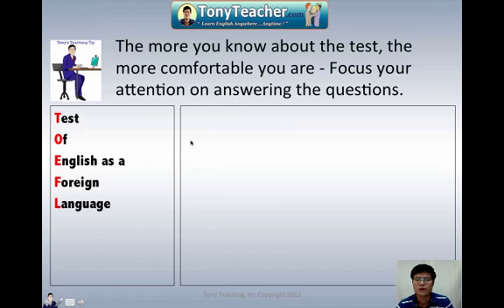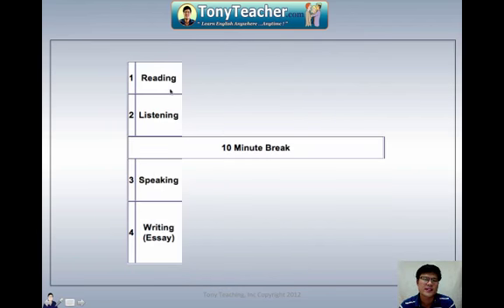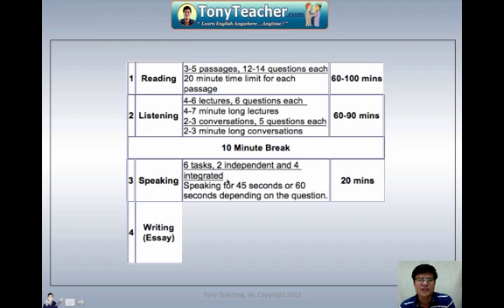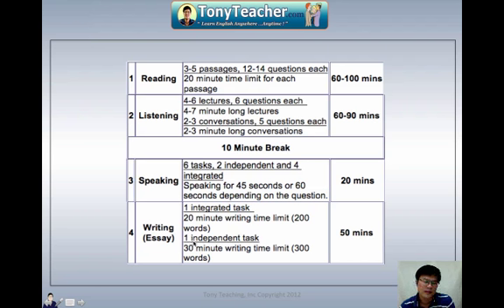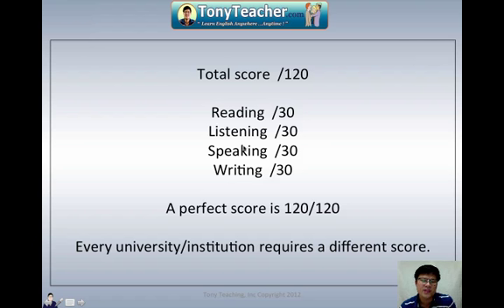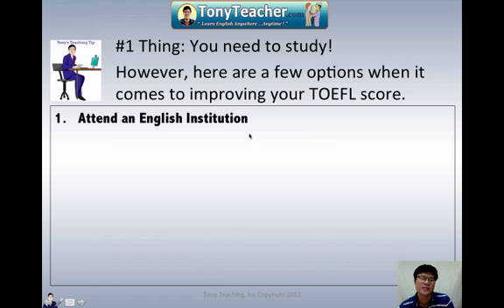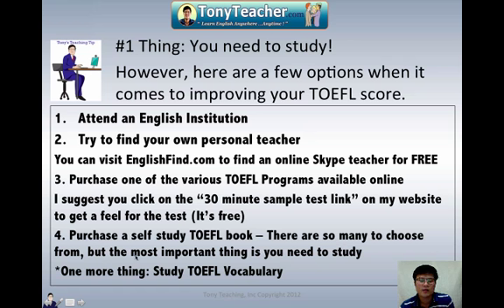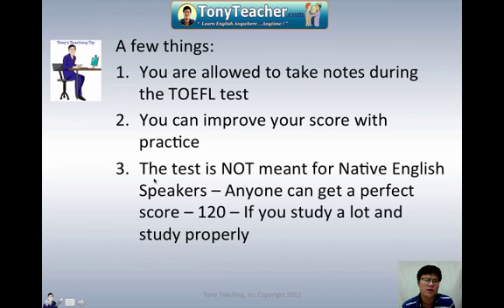An Introduction to TOEFL with Tony Teacher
Check out our TOEFL Videos (Tips and Overviews) and our list of helpful links